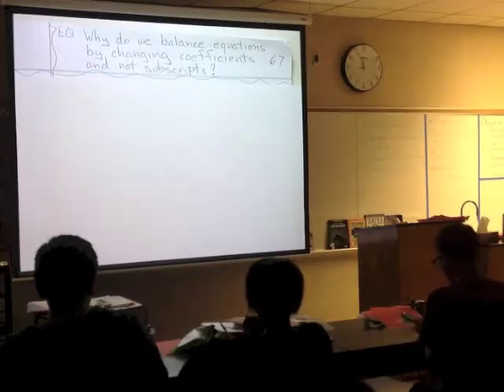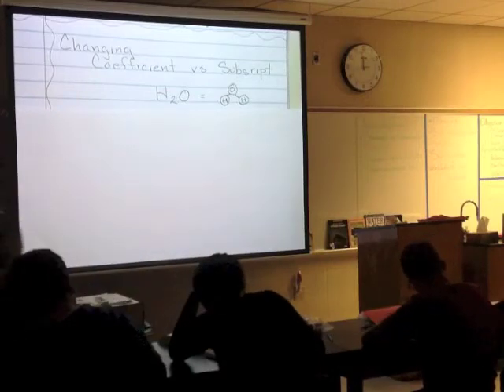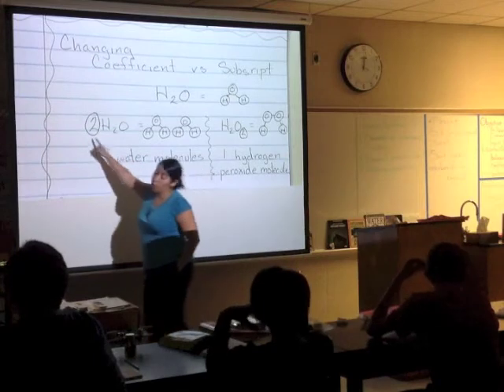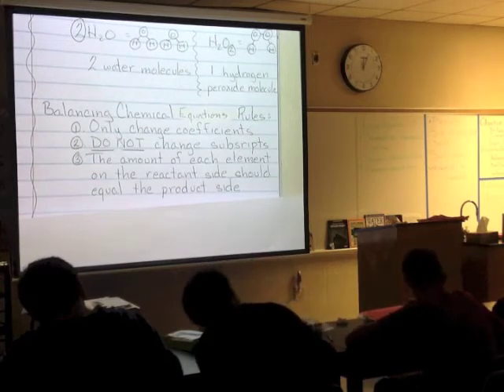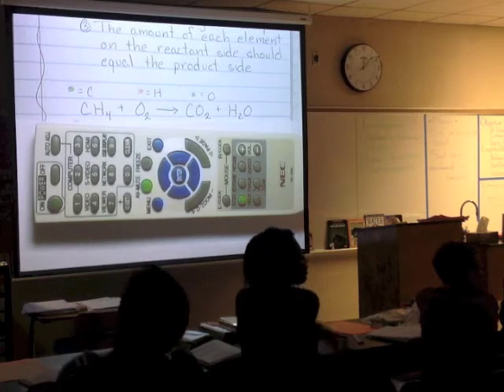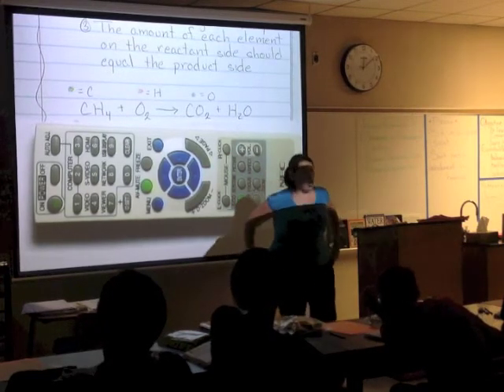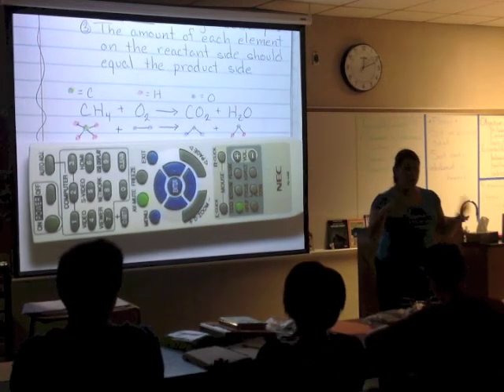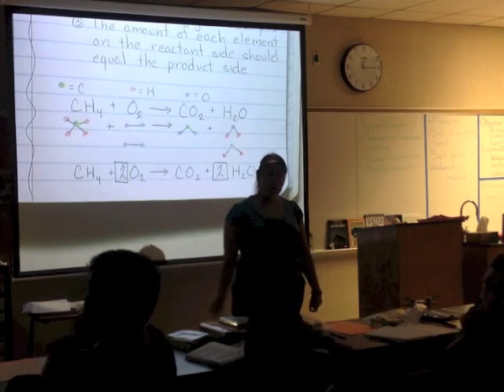Balancing Equation Notes Medium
Students learn to balance equations.